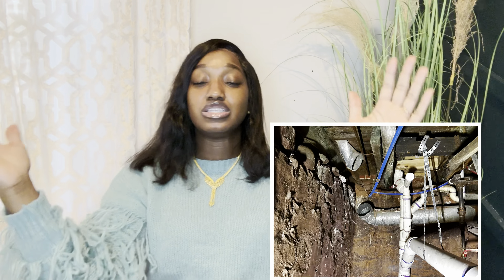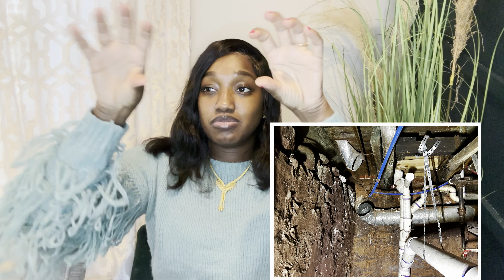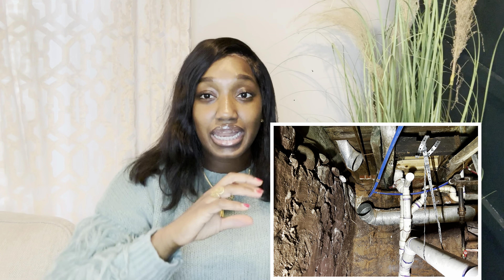BRUH…. It Started Raining In The Duplex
When testing the heating system we found multiple leaks from Pipes that were installed incorrectly from the seller of the home. What a nightmare!

Here is a link to all items I purchased for my short-term rentals: